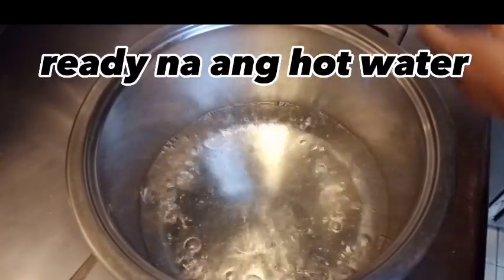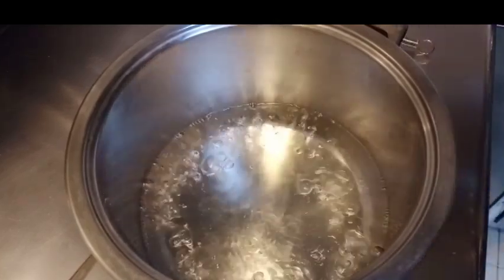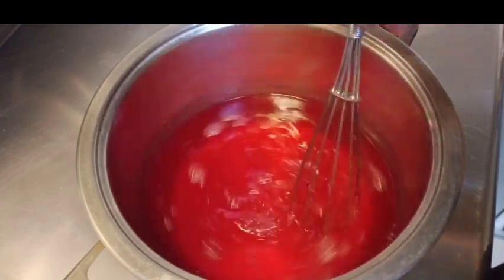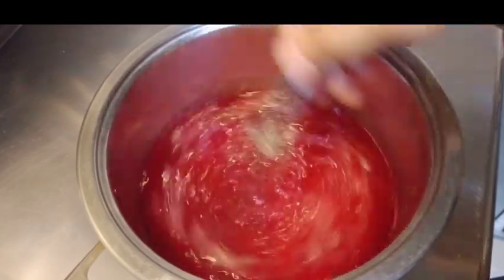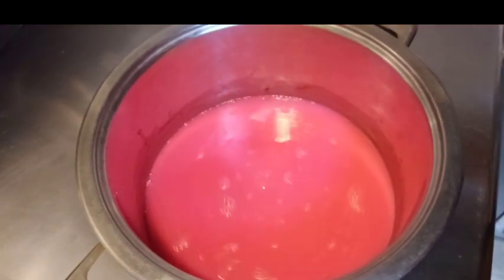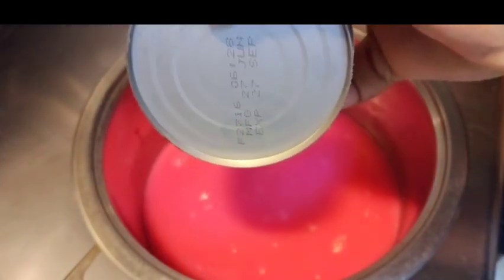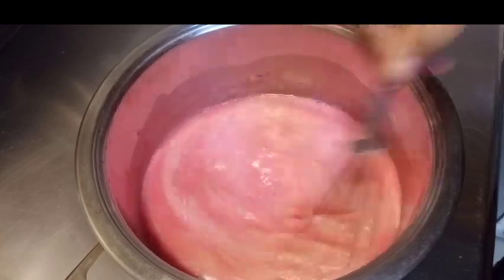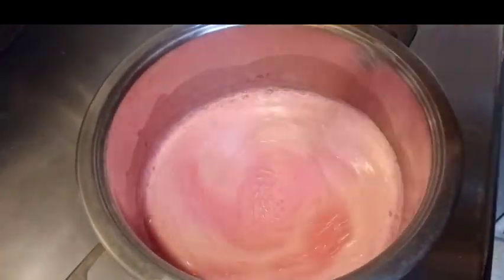CREAMY GULAMAN ll Simple easy recipe ll dessert jelly ll#mr._gulaman